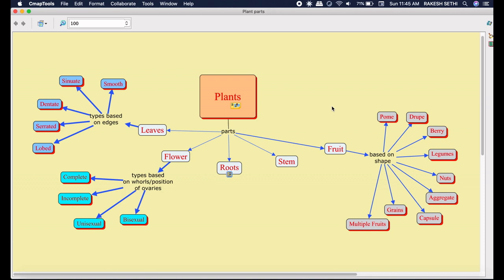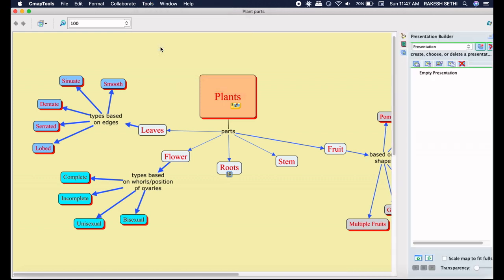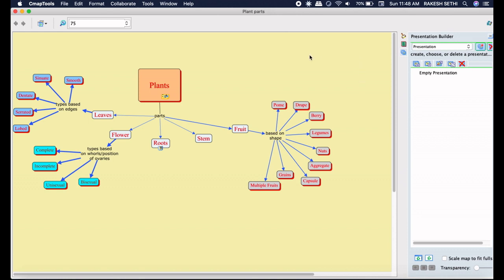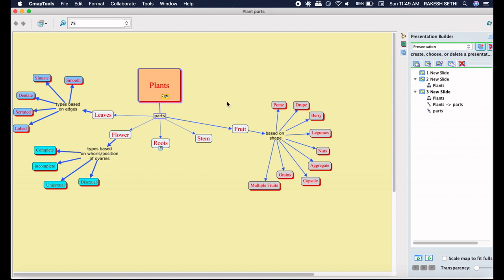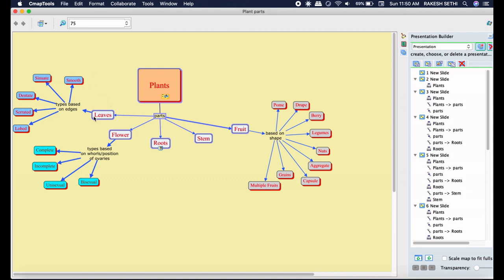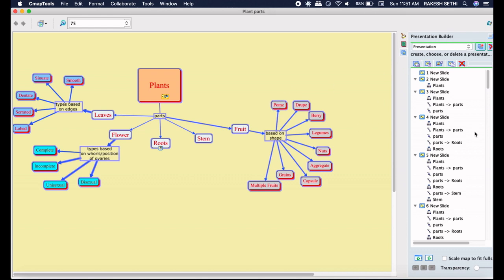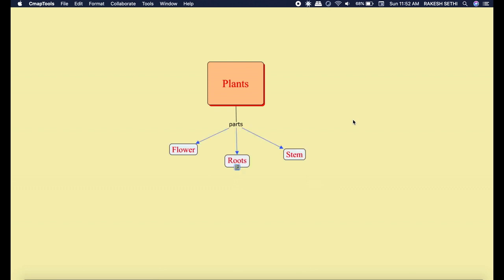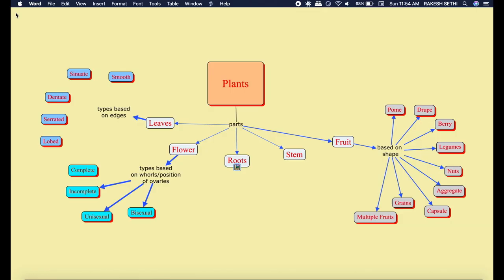6. CMap: Creating Presentation by CMap